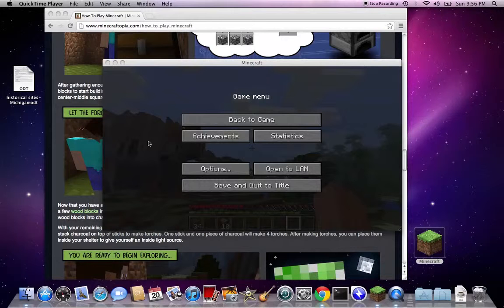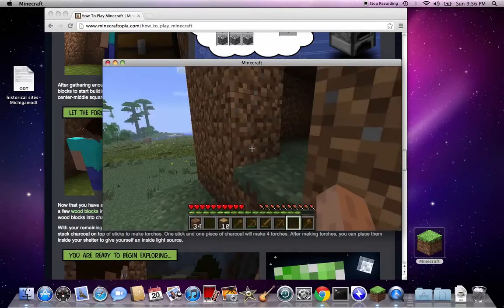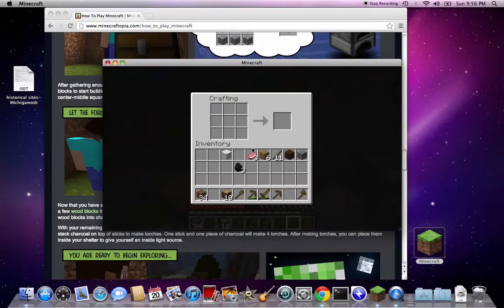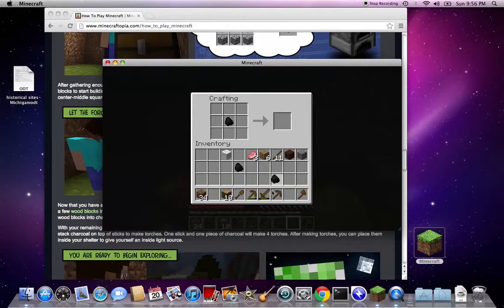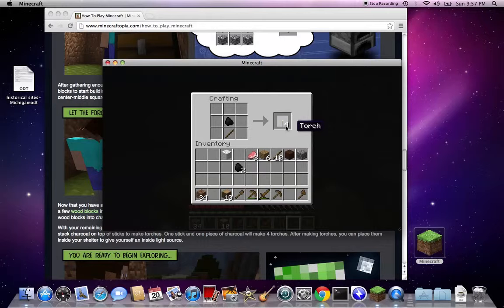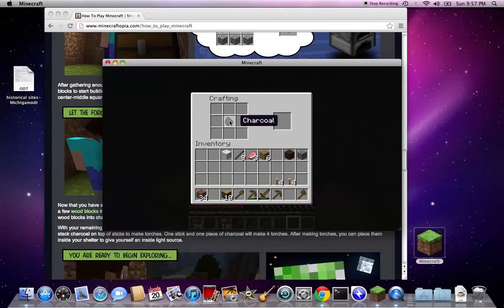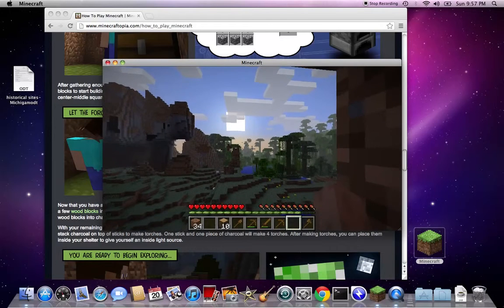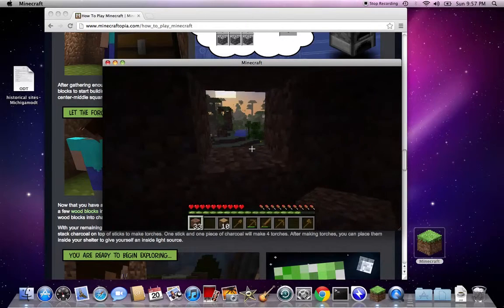How to build a torch in minecraft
Sorry it was so short I'm going to get paid soon...hopefully so I can buy the capture card. Once that arrives, I'll start wii gameplay again.